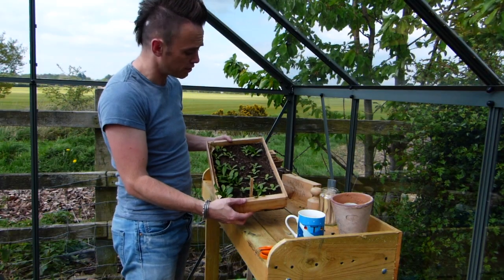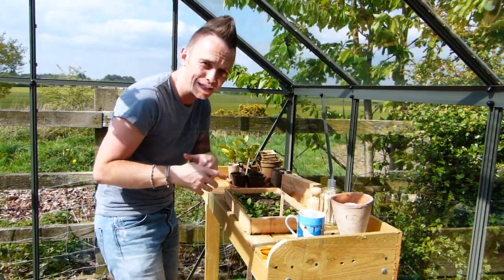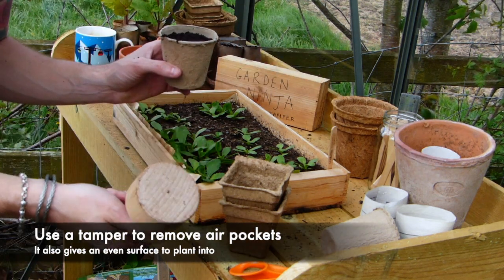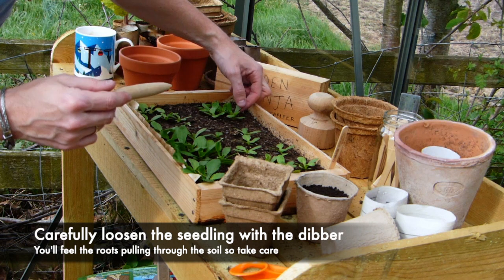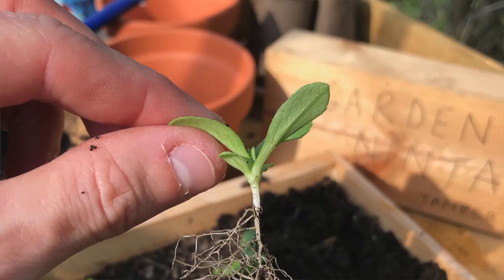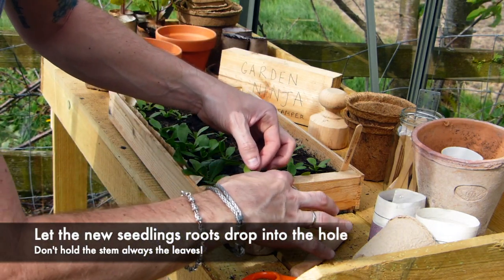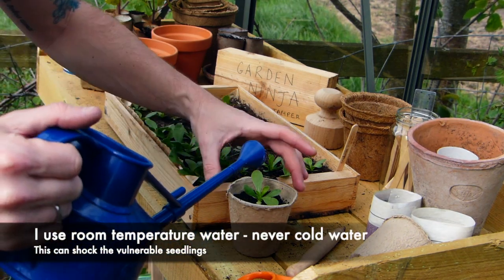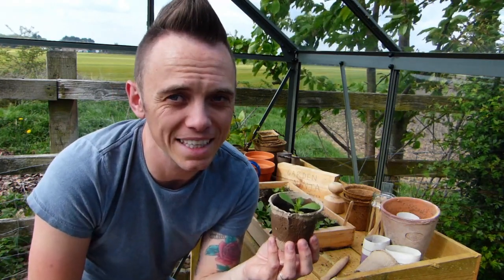How to prick out and pot on seedlings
Pricking out your seedlings is a really fun and important part of growing your own plants from seed. Potting on seedlings ensures healthy plants and is essential to ensure growing success.

This guide is also available with even more tips on my blog where you can find even more gardening how-to guides.